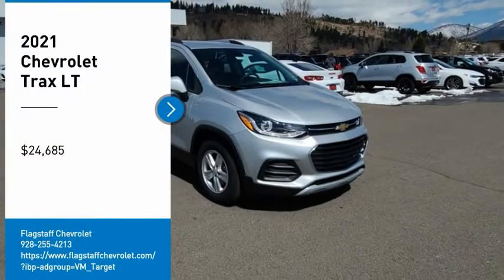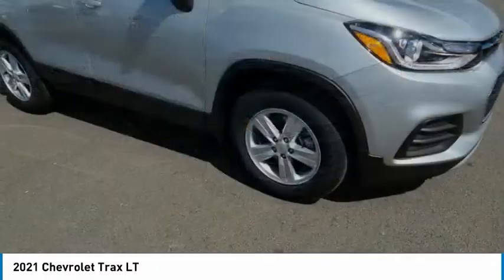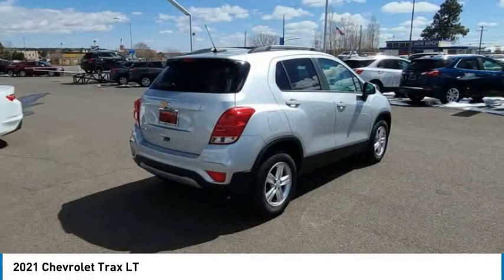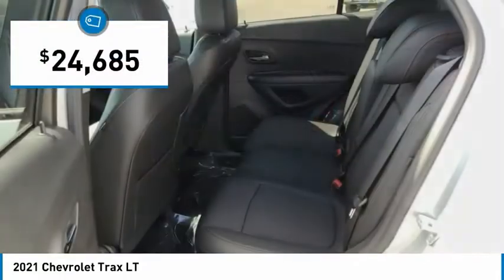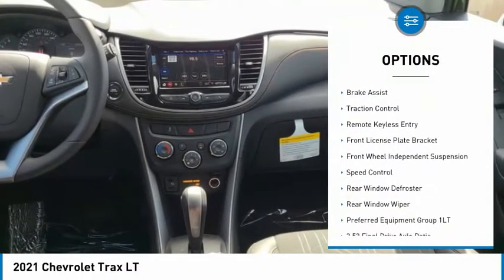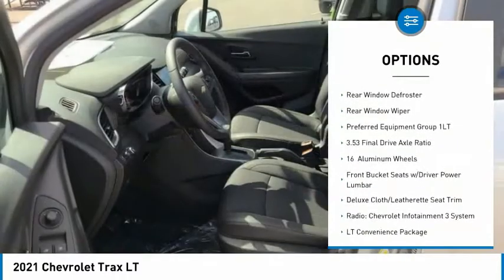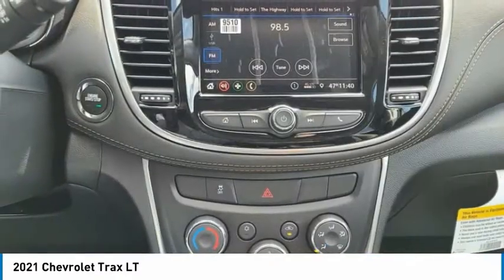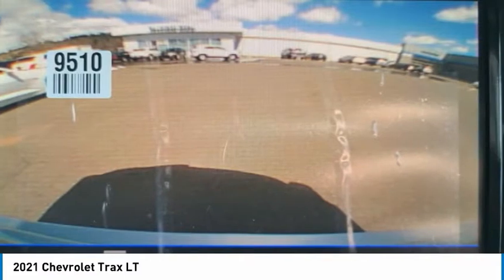2021 Chevrolet Trax LT FOR SALE in Flagstaff, AZ 121292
Flagstaff Chevrolet
1118 Historic Rte 66

Silver Ice Metallic 2021 Chevrolet Trax LT FWD 6-Speed Automatic ECOTEC Turbo 1.4L VVT DOHC 4-Cyl  26/31 City/Highway MPG